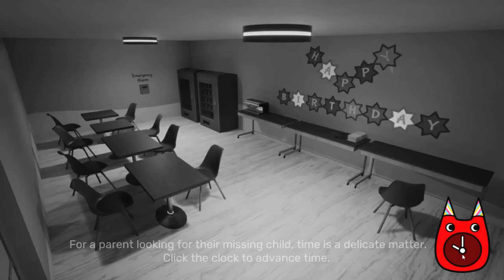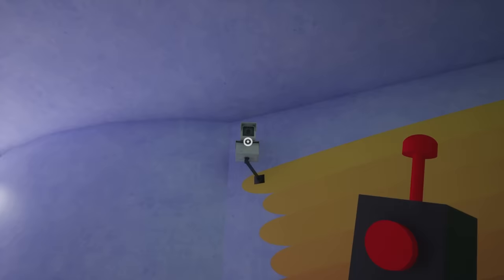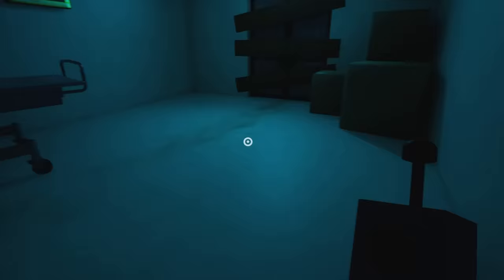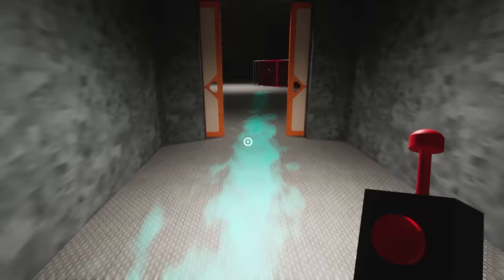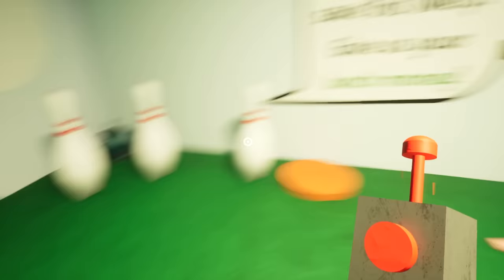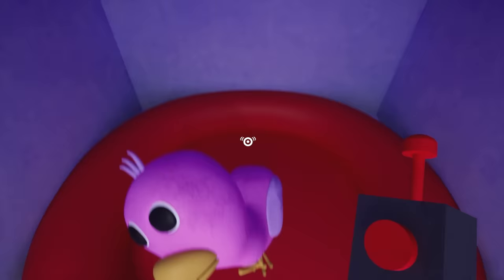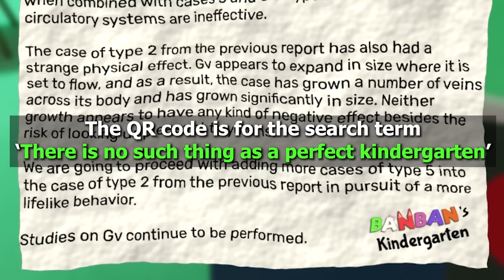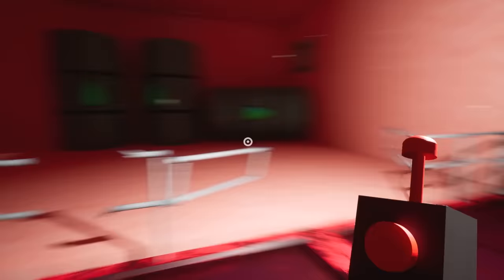Captured by the Kindergarten Mascots || Garten of Banban 2 (Full Game)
Our adventure through the killer mascot infested kindergarten continues in Garten of Banban chapter 2.
This is a full playthrough for Garten of Banban 2.